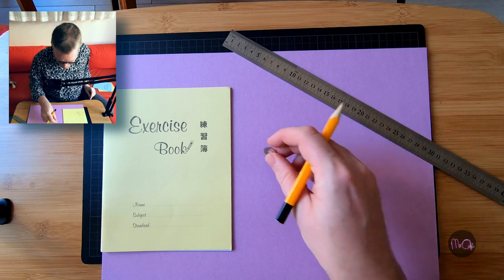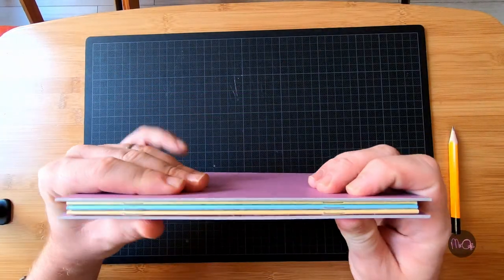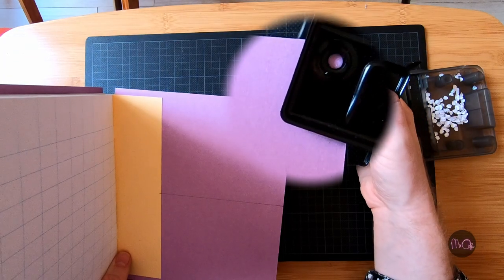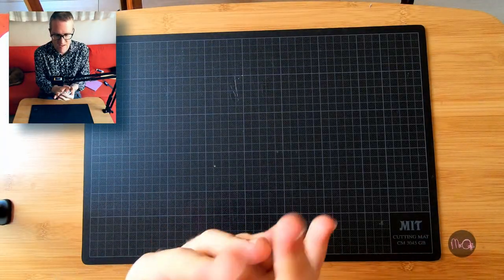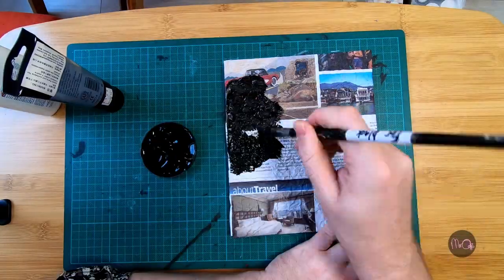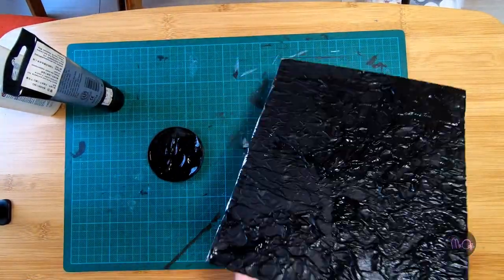Make a SUPER SECRET Diary // Mr O Shows You How... // Learning English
The full version of the make is coming soon...

This channel is not monetised. If you would like to support me in some way, please donate some money to my fundraiser for Save the Children at the link above.